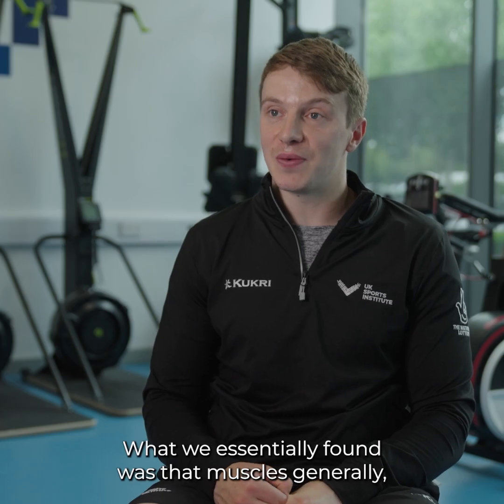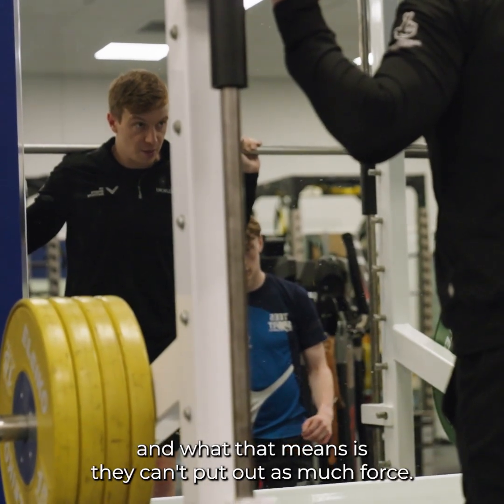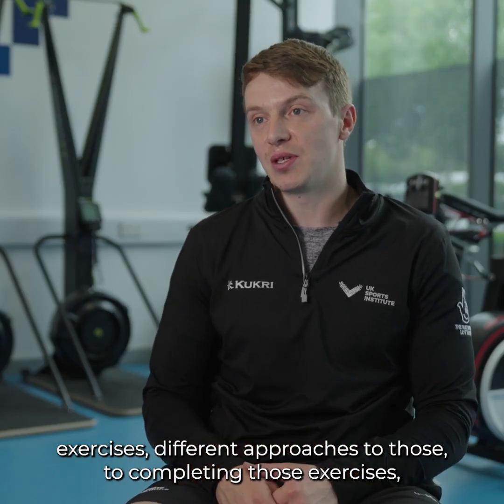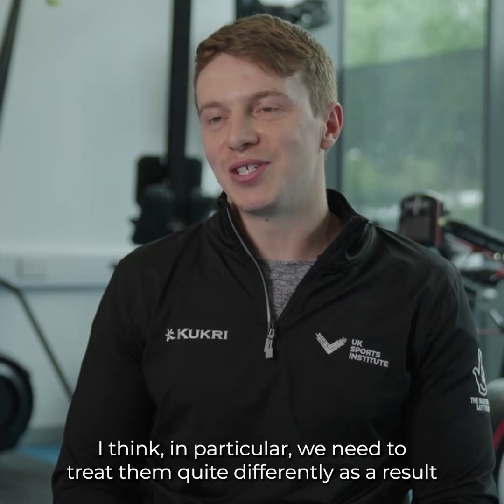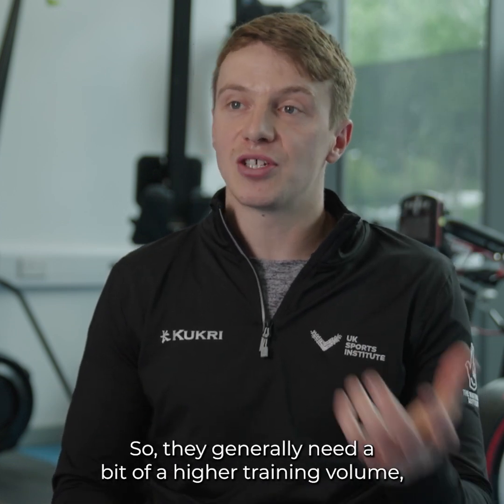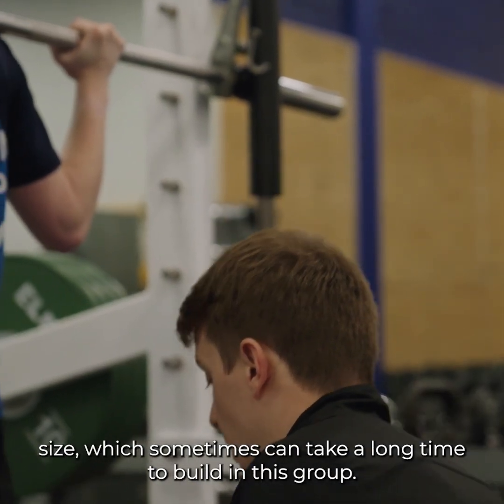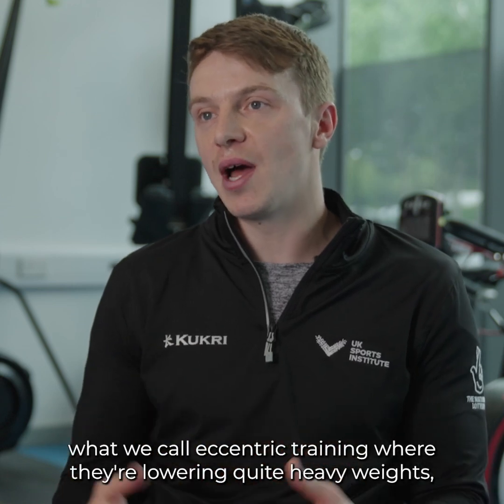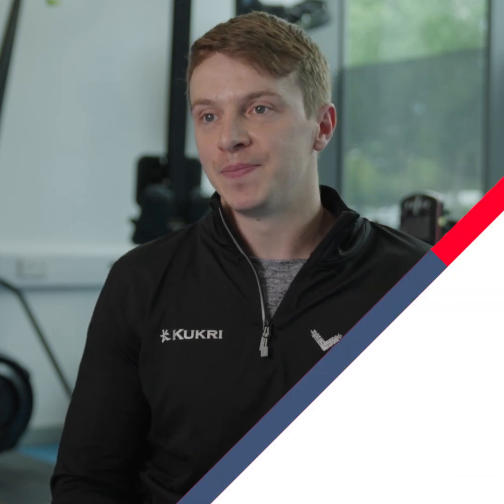Strength and Conditioning Coach Stephen Cooper receives UKSI Innovation Award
Strength and Conditioning Coach Stephen Cooper received a UKSI Innovation Award for his outstanding work in the cerebral palsy space.

In our conversation, Stephen delved into his research, highlighted his key discoveries, and shared his vision for the future of this field.